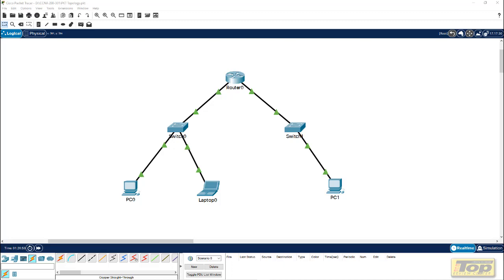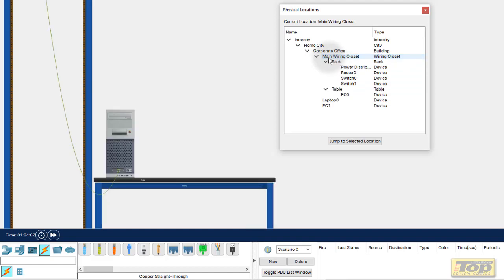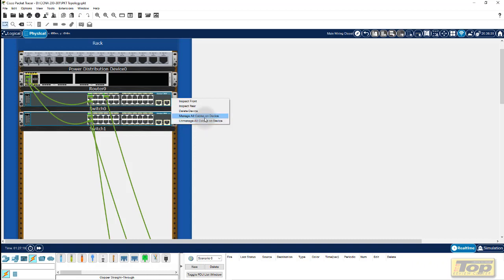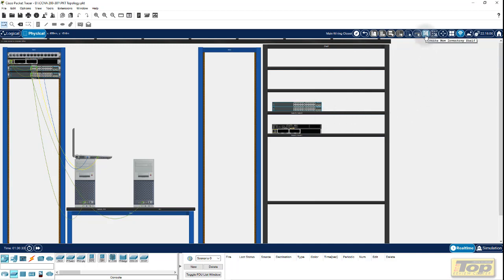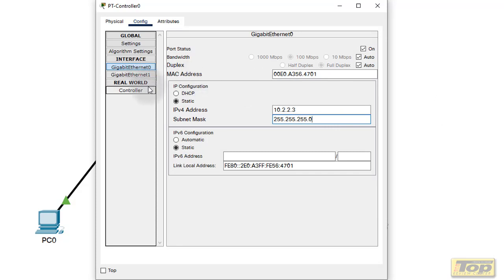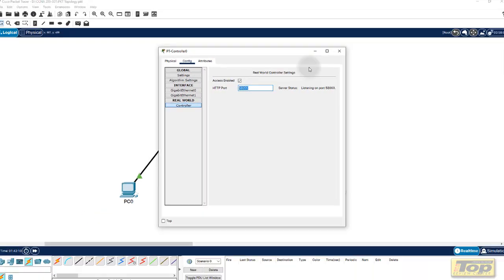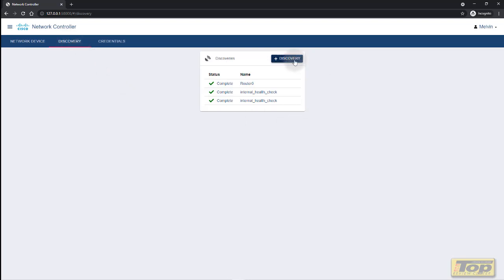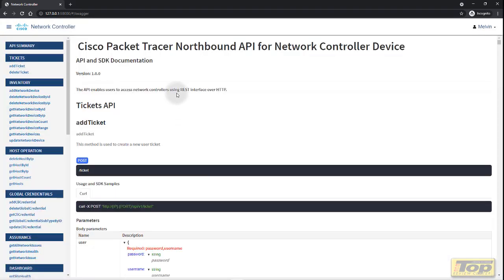New in Packet Tracer 8 0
The new and exciting new features of Cisco Packet Tracer!

The realistic rack and network controller